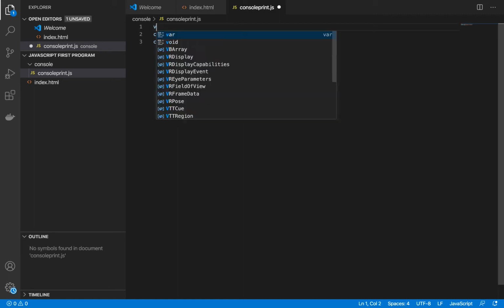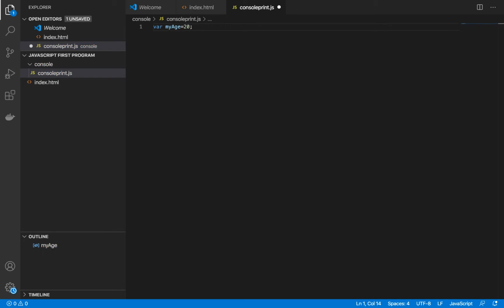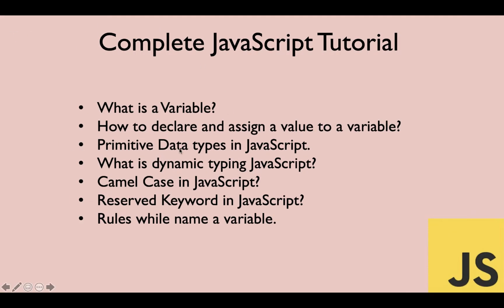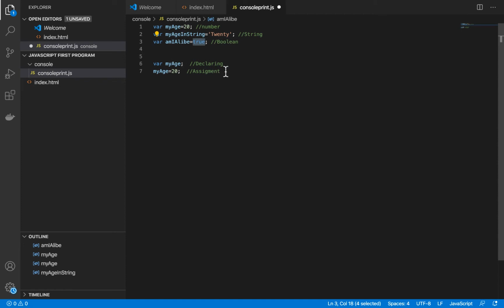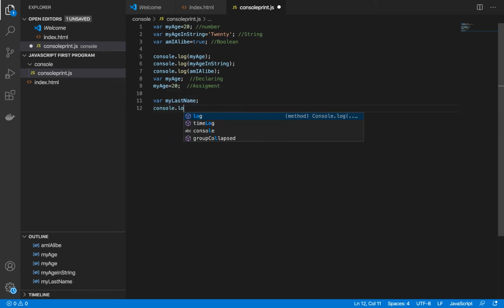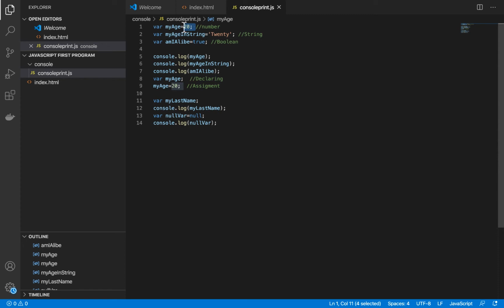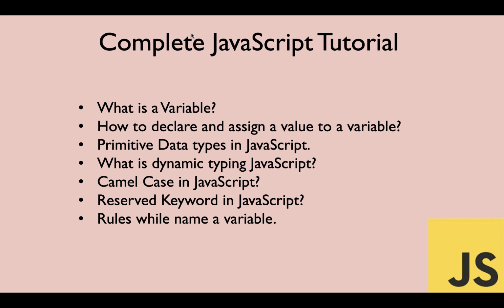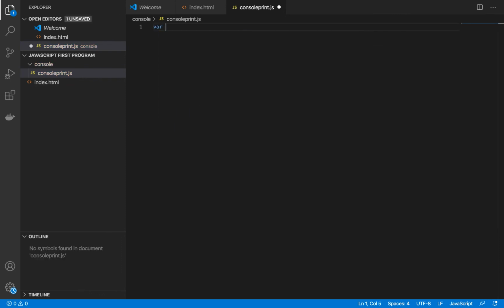3. Variables and Data Type in JavaScript | Working with Variables| JavaScript tutorial for beginners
Variables and Data Type in JavaScript | Working with Variables| JavaScript tutorial for beginners.

Hi All,

In this video we will cover in details about Variables and Data Type in JavaScript. We will see how it is different from any other language and will cover the below topics:

1) What is a Variable?
2) How to declare and assign a value to a variable?
3) Primitive Data types in JavaScript.
4) What is dynamic typing JavaScript?
5) Camel Case in JavaScript?
6) Reserved Keyword in JavaScript?
7) Rules while name a variable.

Primitive Data Type in JavaScript:
1) Number
2) String
3) Boolean
4) Undefined
5) Null